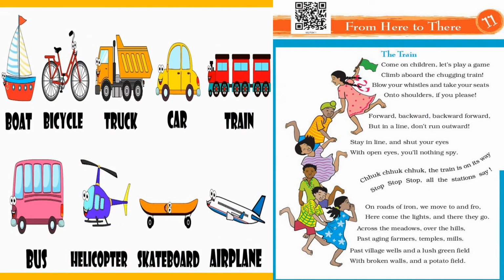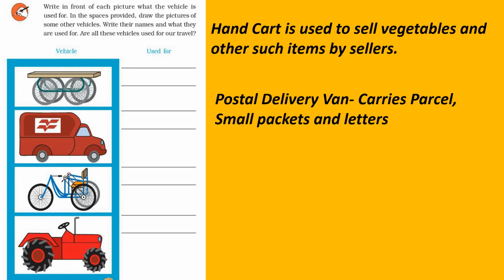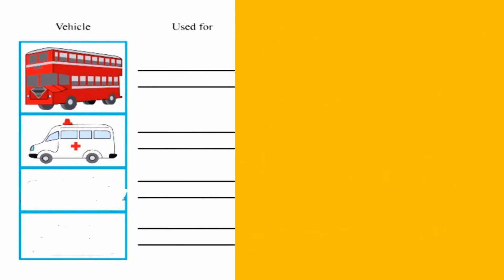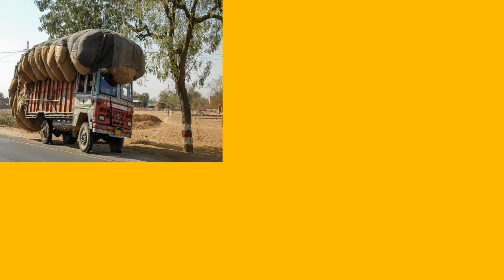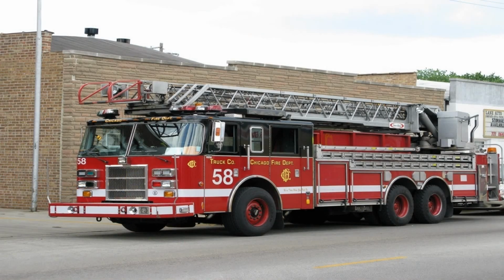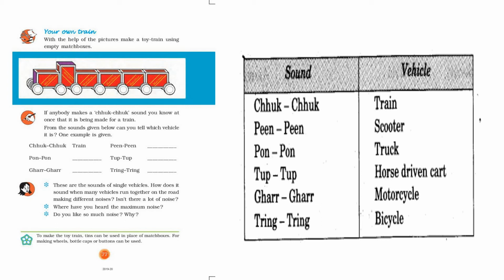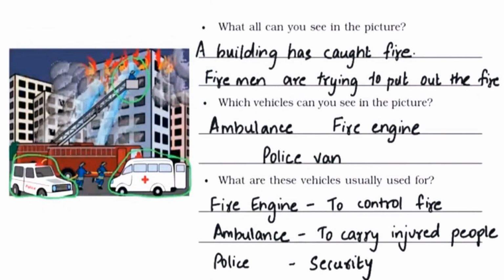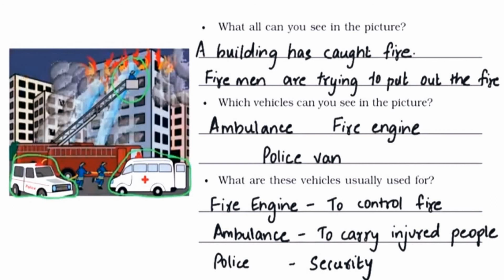EVS : Chapter-11 :Lecture-4 :video-40 :Class-3